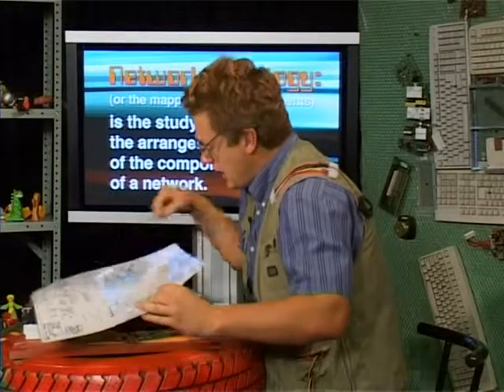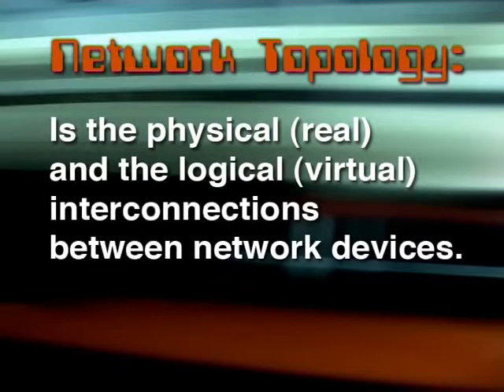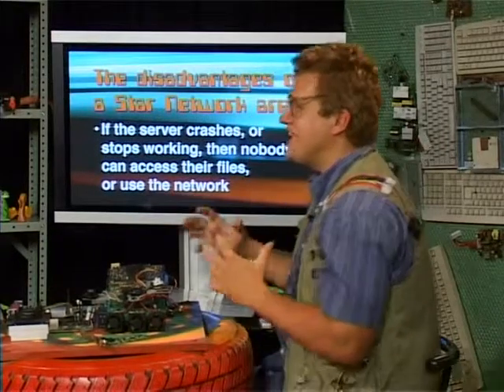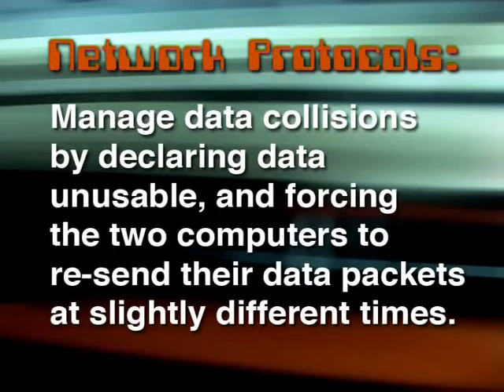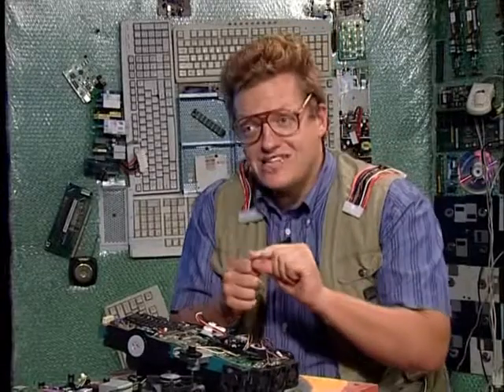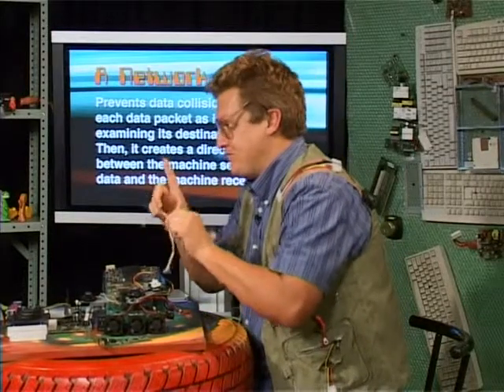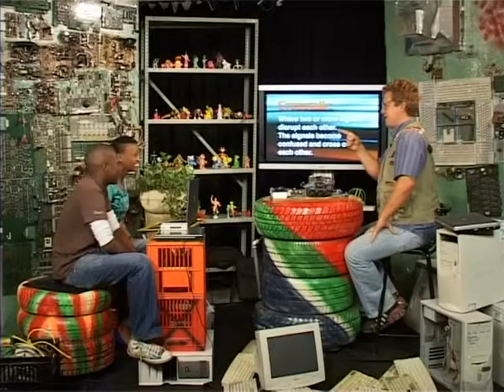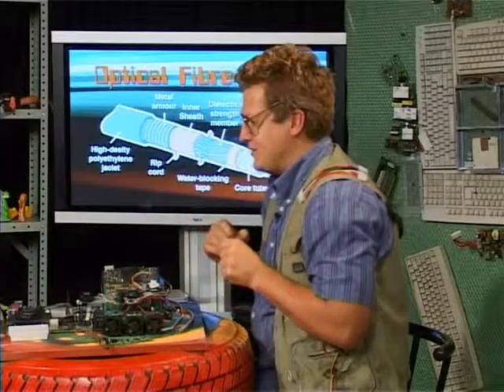Exploring Networks And Cabling